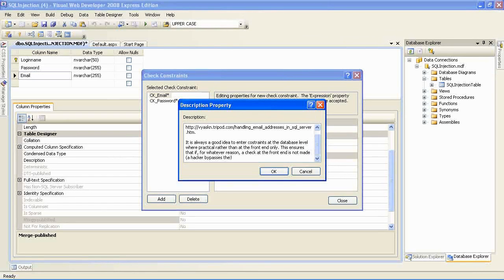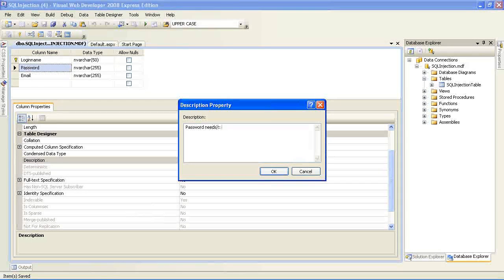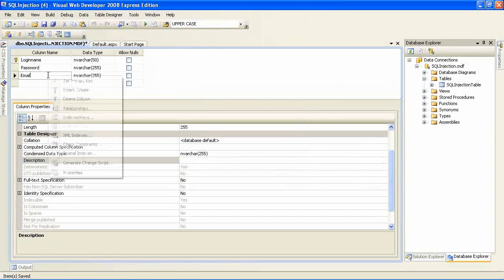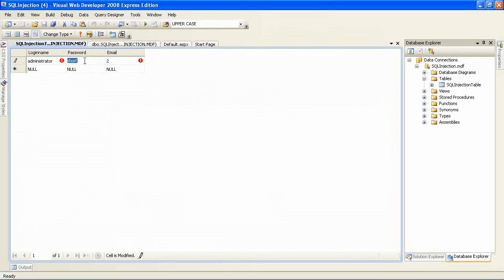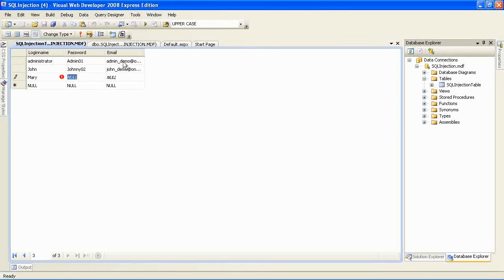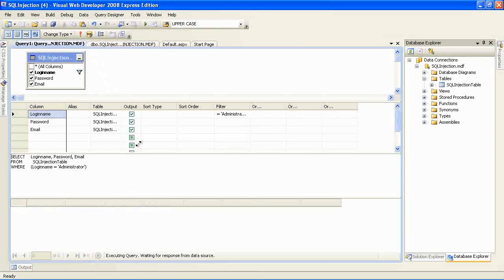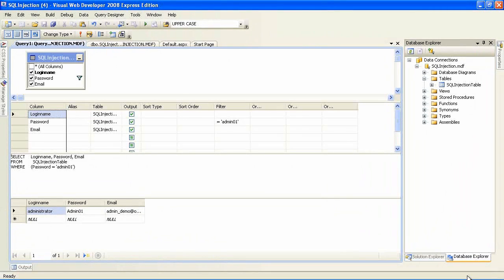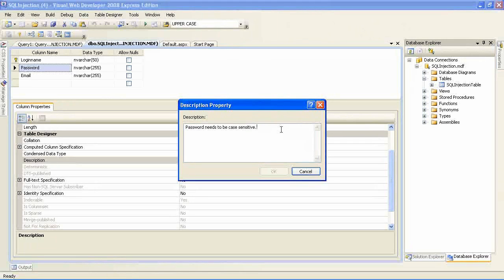SQL Injection Tutorial [The Database] - Part 2/2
This footage is a commented analysis of the loop holes and pit falls a developer should avoid in order not to become a victim of a hack attack. The commentary is based upon the In ActionSQL Injection footage published a short while ago.

If you have technical questions post a comment underneath the footage rather than send a personal message.